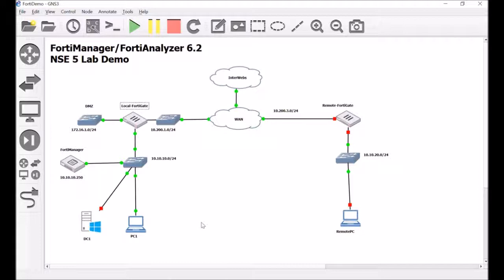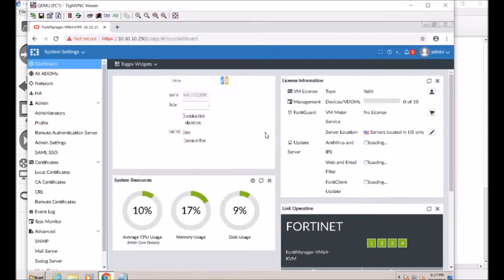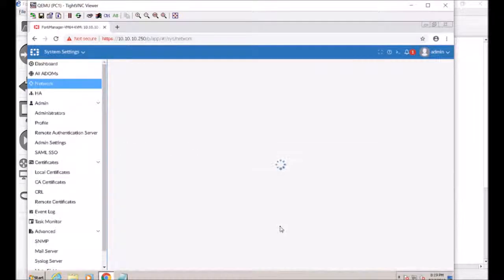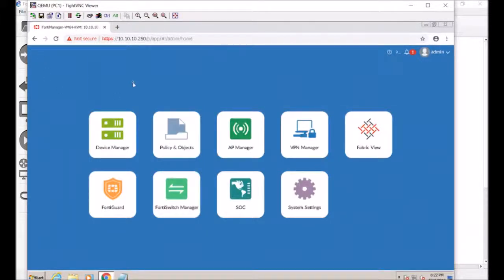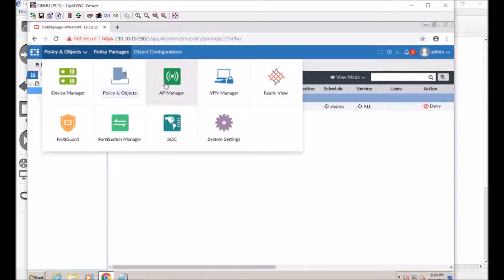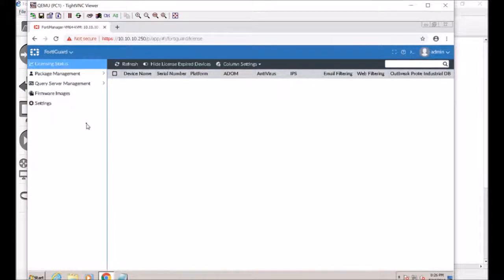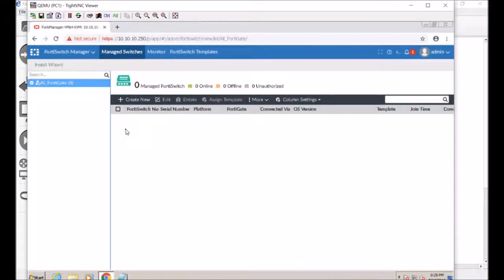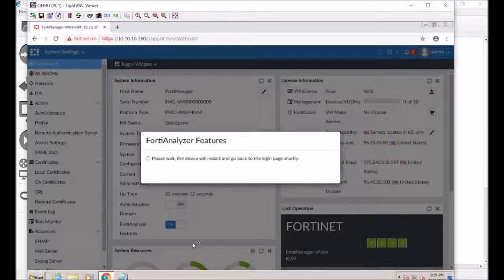2 NSE 5 Exploring the FortiManager's GUI